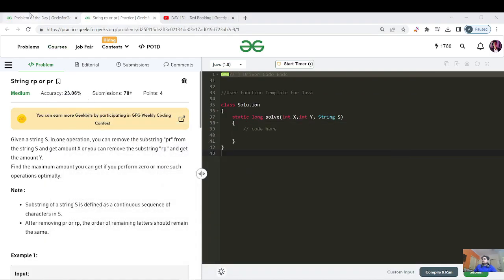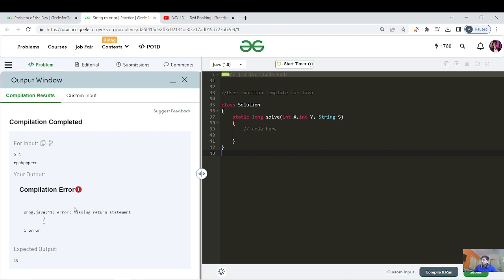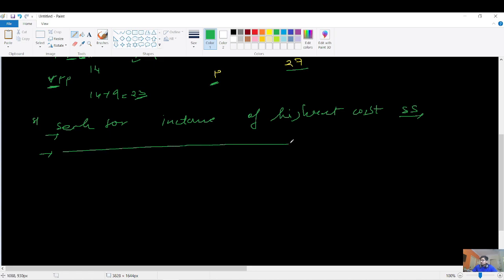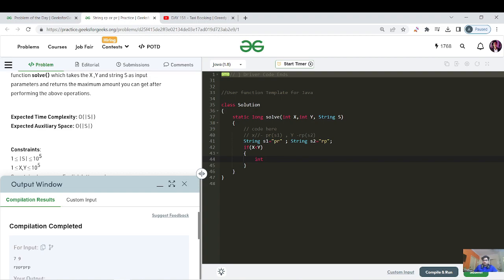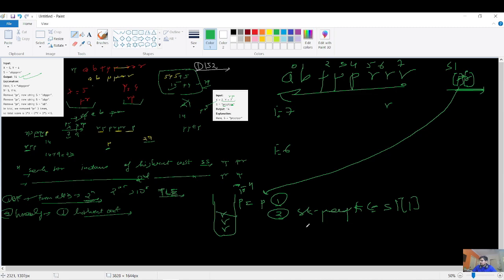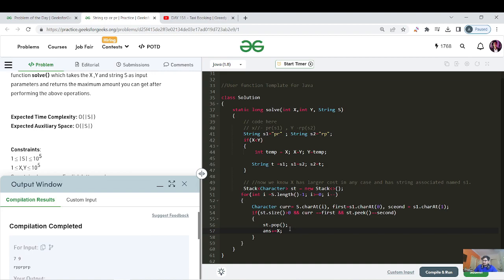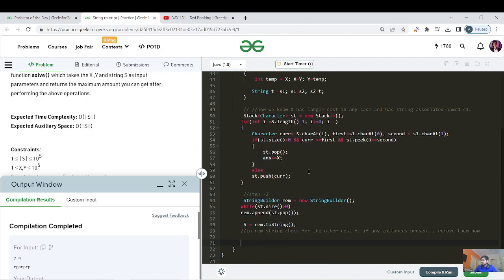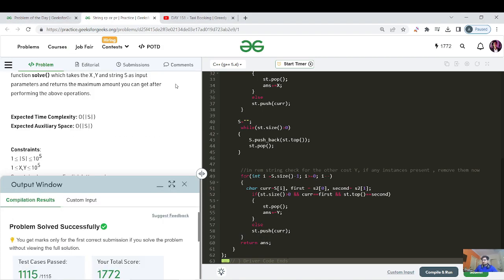DAY 152 - String rp or pr | Greedy | JAVA | C++ GFG POTD 22 Mar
I have tried explaining all approaches possible for the 22 Mar GFG POTD question. Watch at 1.5 or 2x for a better experience
1. O(2^n), O(n) - Form all Substrings
2. O(N), O(N) - Greedy Algorithms